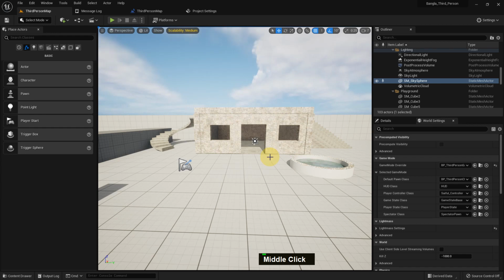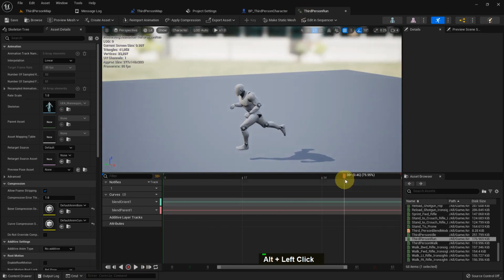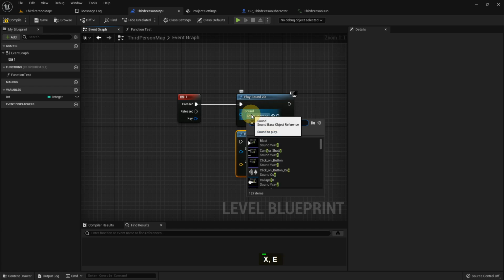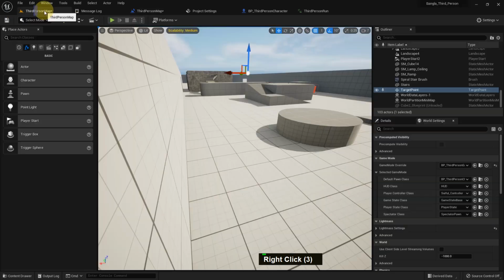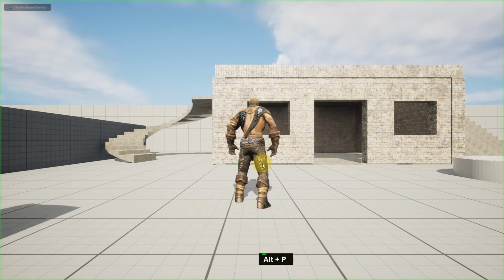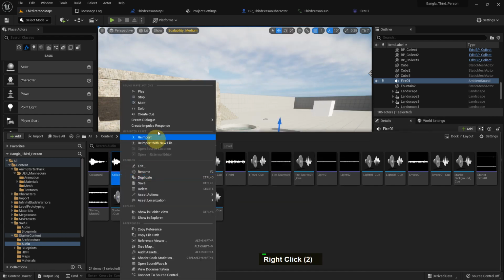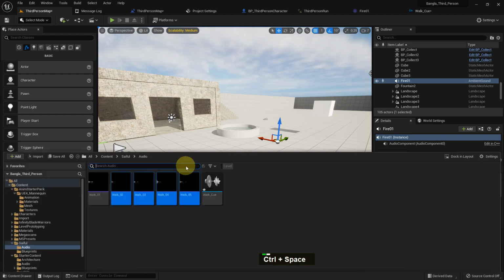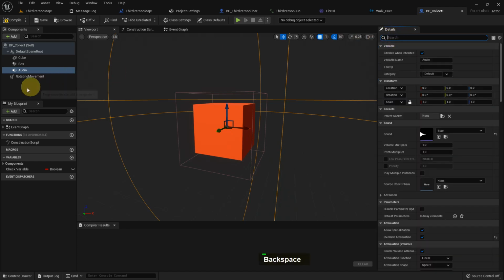Audio in Unreal Engine 5 (Part 64)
This is the 64th part of simple unreal engine beginners tutorial. Here I explain about  Audio and it's use in Unreal Engine 5 .